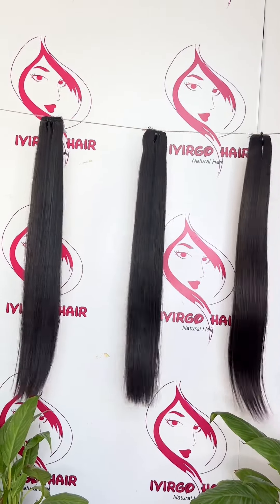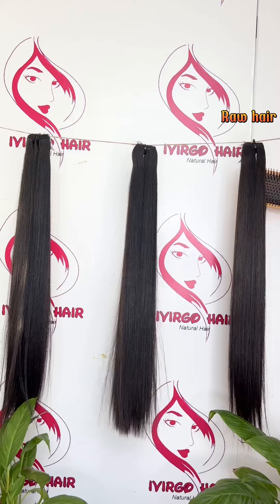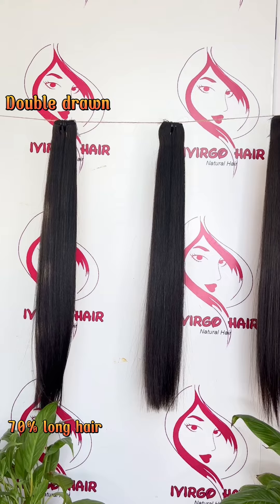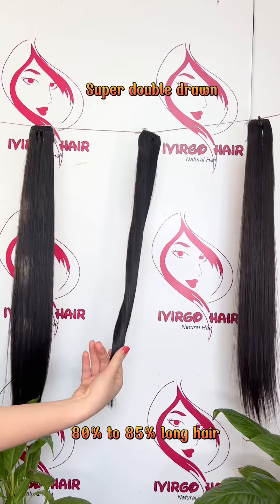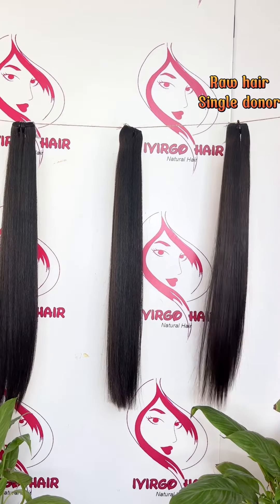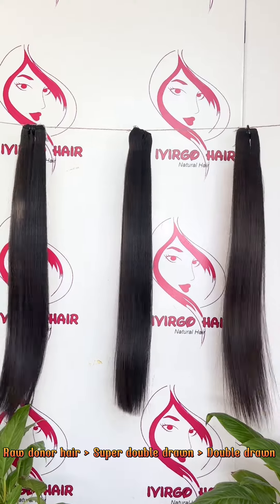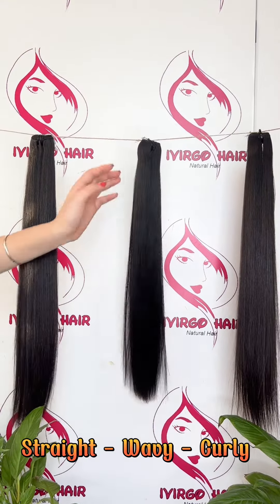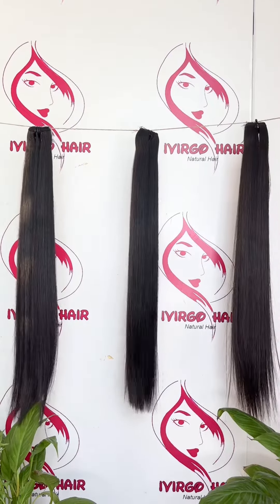The difference from Double drawn, Super double drawn and Raw donor hair?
Do you know the difference from Double drawn, Super double drawn and Raw donor hair?
Let see this our videos about them